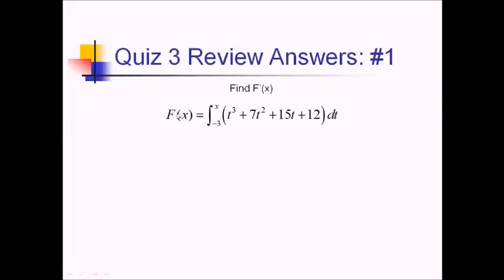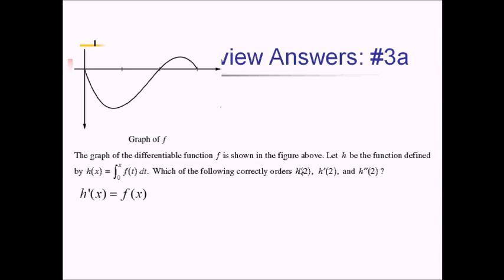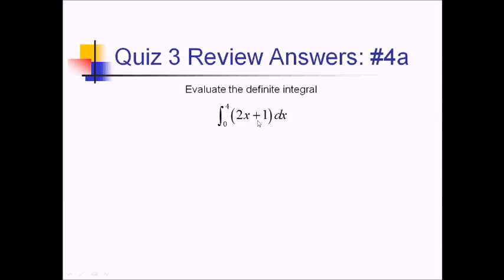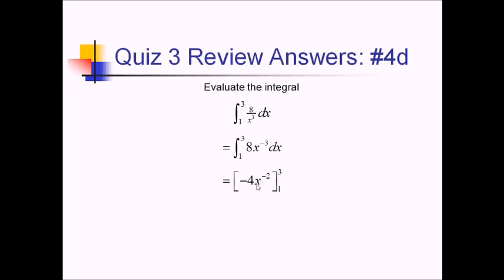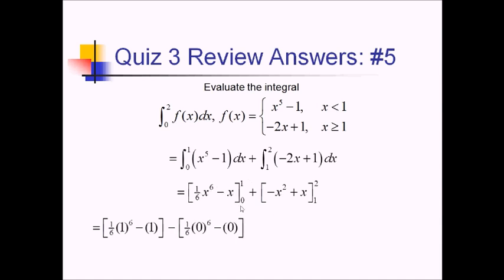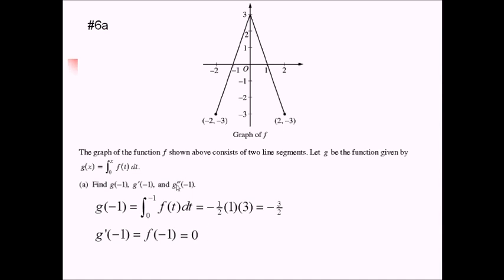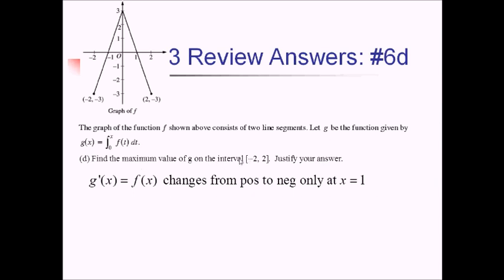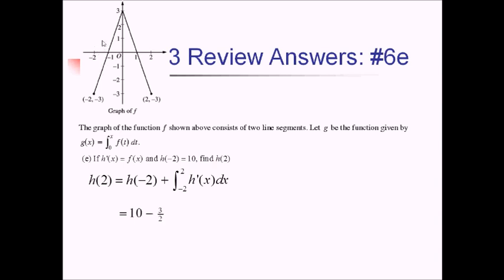Review of Fundamental Theorem of Calculus (FTC): Problem Set #1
Worked problems showing how to use the Fundamental Theorem of Calculus (FTC).

Go here for a PDF and handout to go along with this video